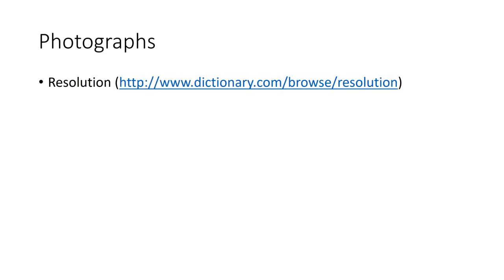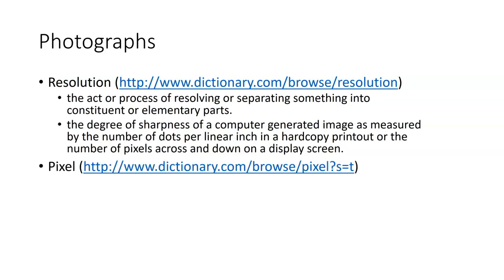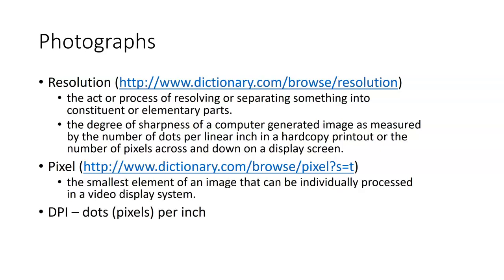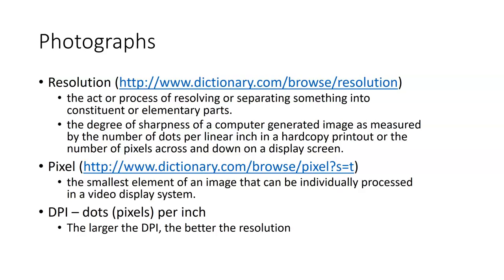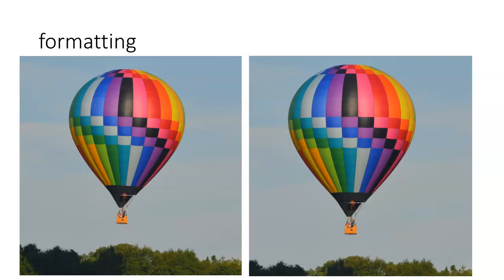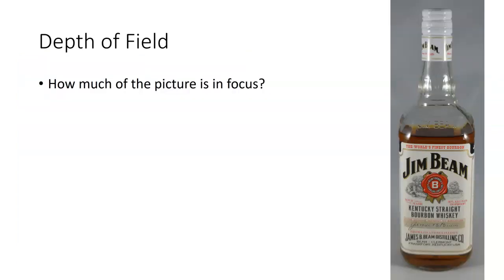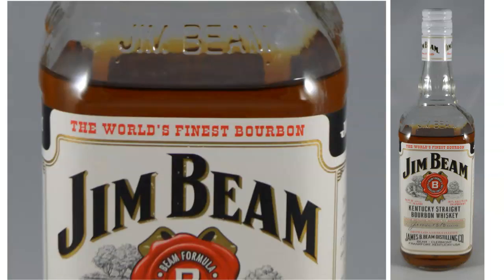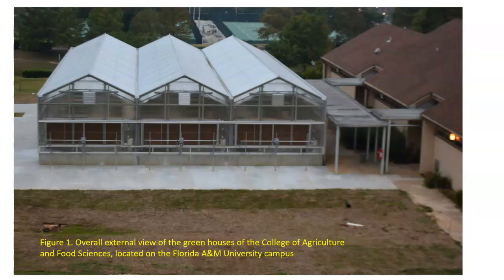Photographs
Photographs are an excellent way to illustrate information. This looks at formatting, depth of field, and resolution and how these are important in conveying a message.